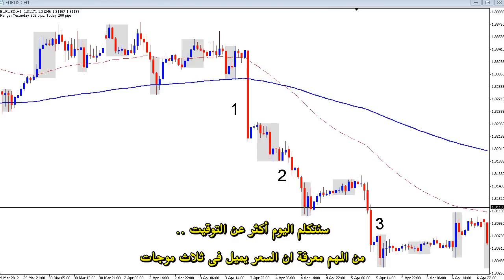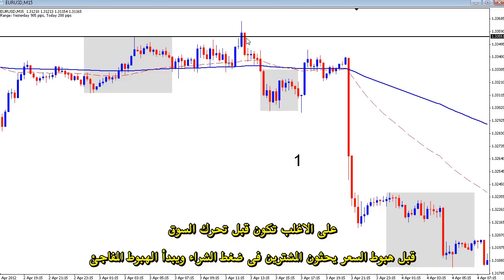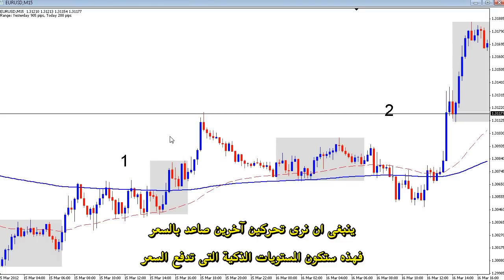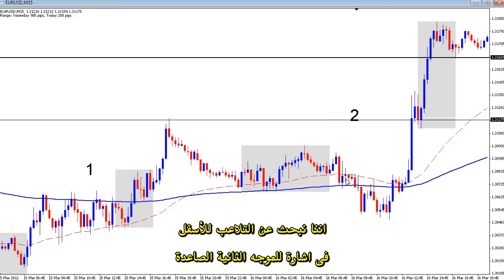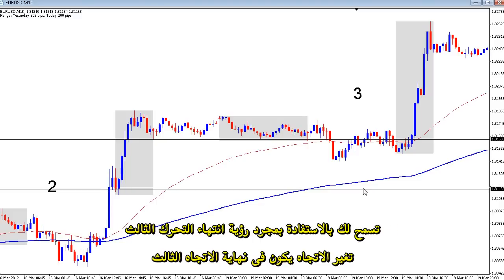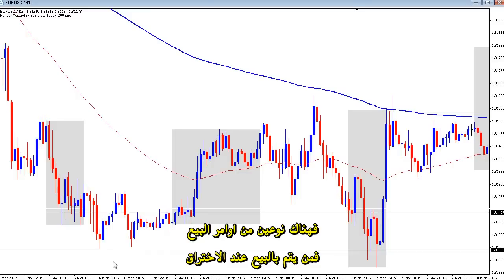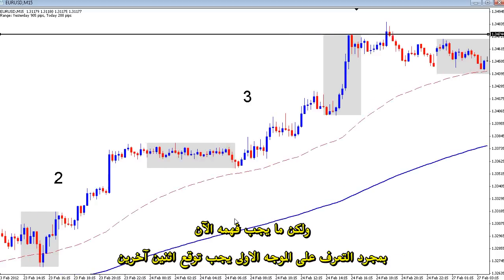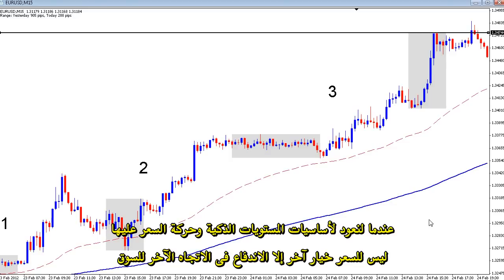طريقة توقع بداية الترند الجديد فى الفوركس -الجزء الثانى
طريقة توقع بداية الترند الجديد فى الفوركس -الجزء الثانى حيث شرح توقيت الدخول
طريقة الدخول على بداية الترند الجديد مع حركة البنوك التداول على حركة السعر